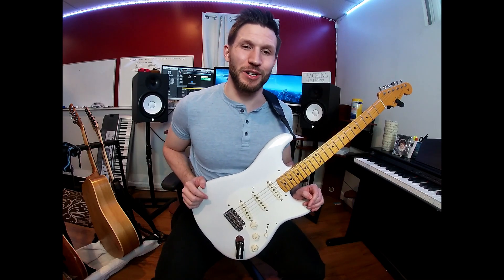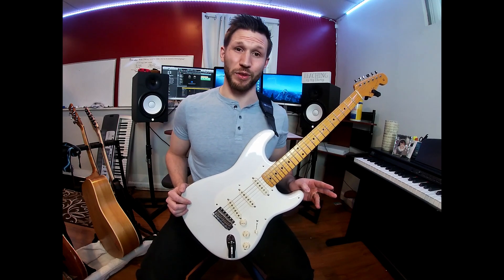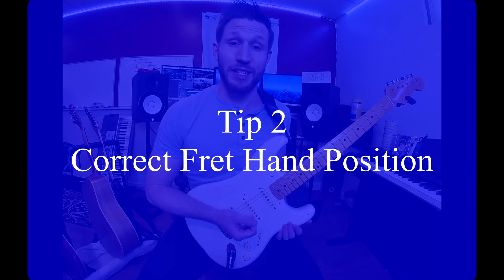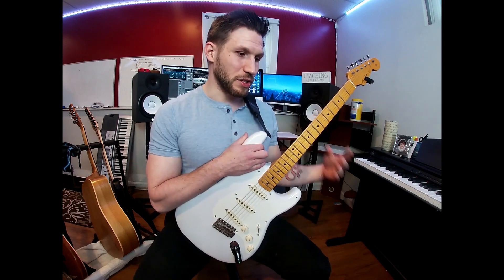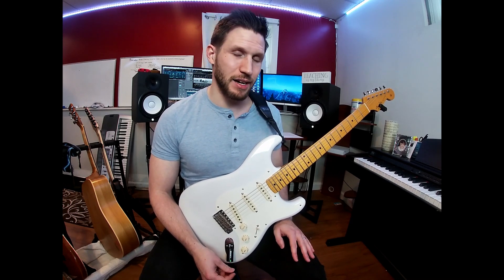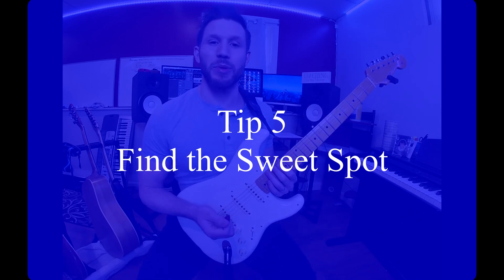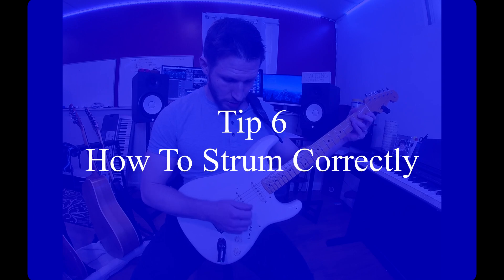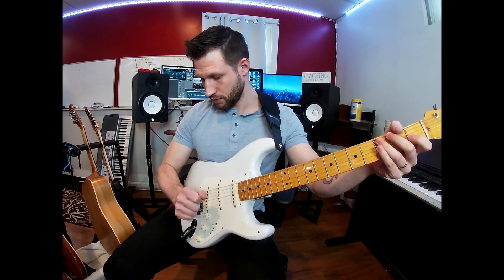Guitar Habits To Avoid {And How To Fix them}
Guitar habits to avoid

There are lots of guitar habits that beginner guitar, intermediate guitar, and advanced guitar players make while they practice guitar.  Guitar tips and guitar practice tips only take you so far if you are holding onto bad guitar practice habits.  Learn guitar songs and getting guitar practice exercises will only help you so long as your bad guitar habits do not get in the way.  Be sure to avoid these bad guitar habits so you can improve your guitar playing.